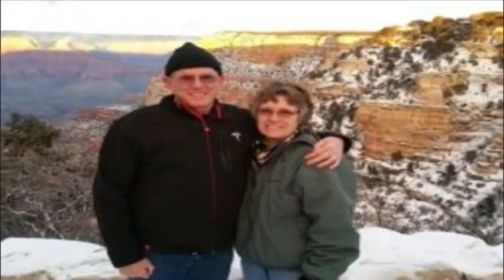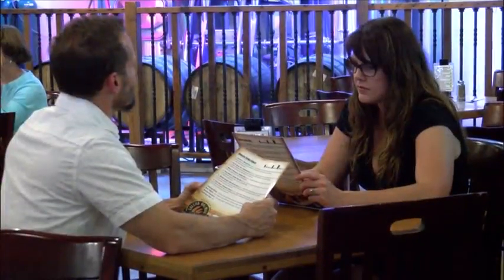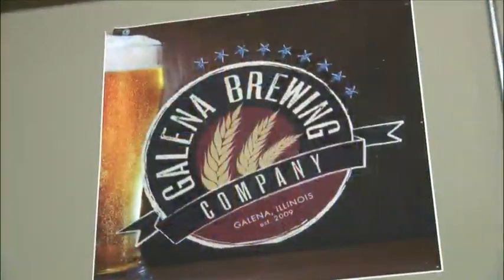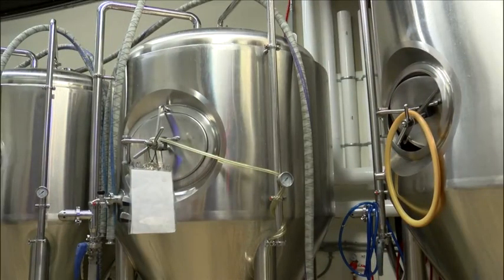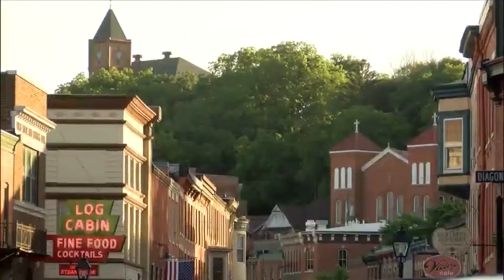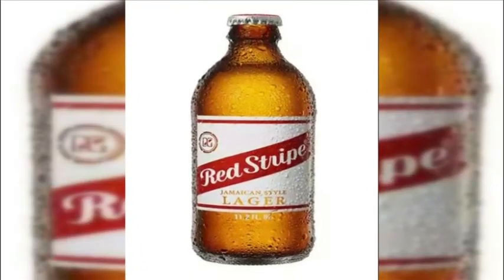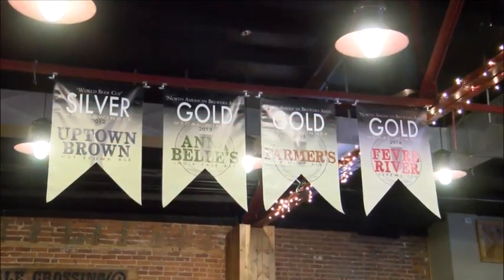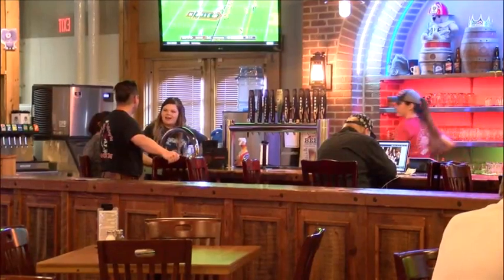galena brewing co